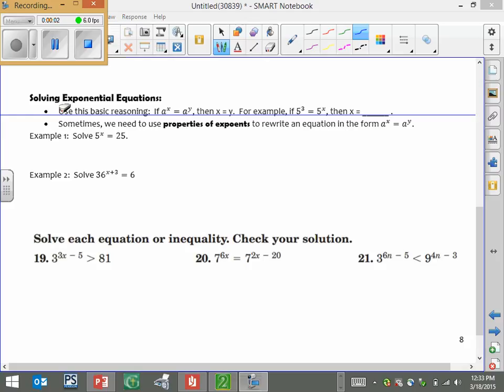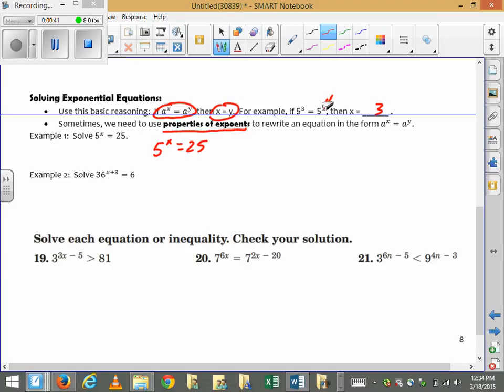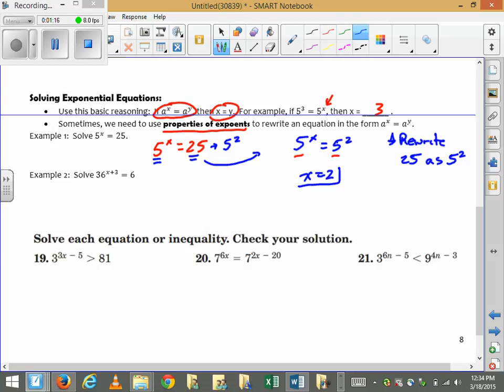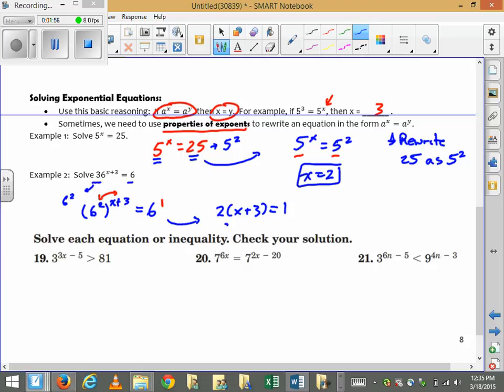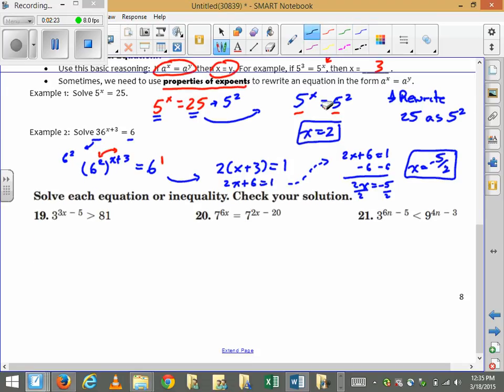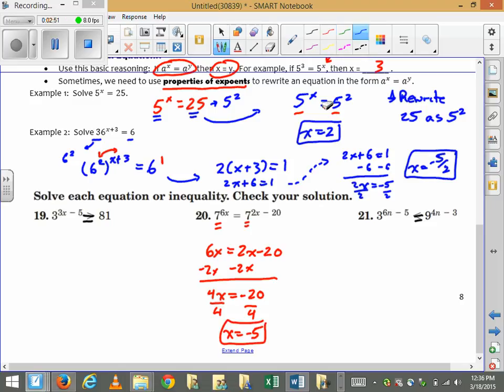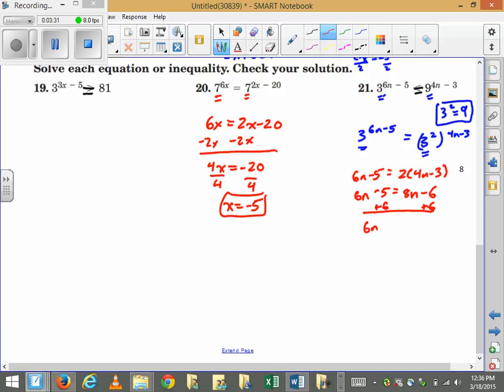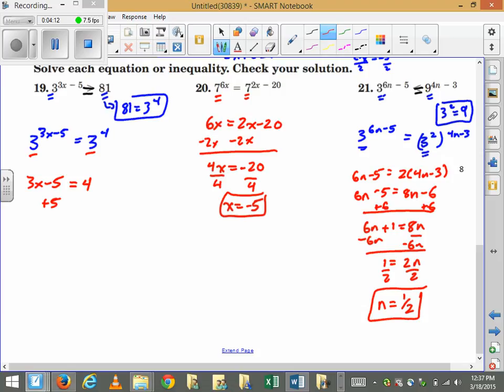Solving Exponentials Using LIke Bases